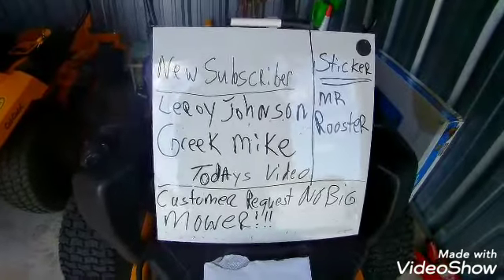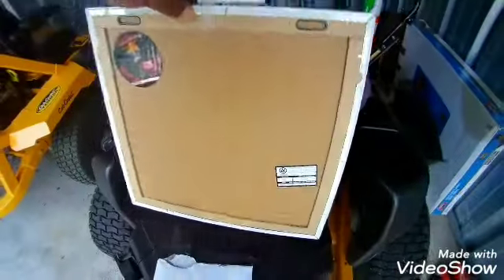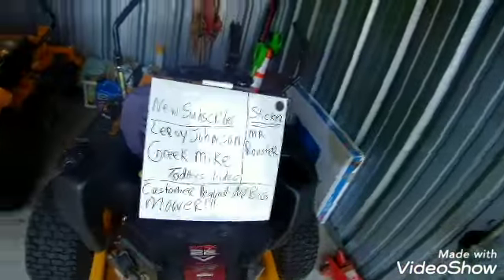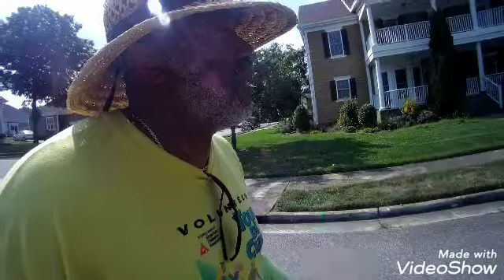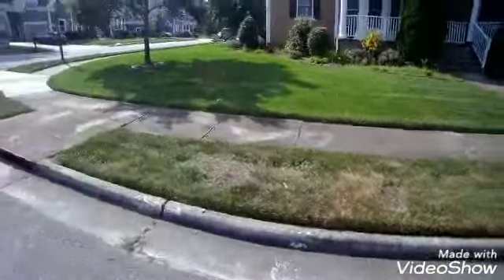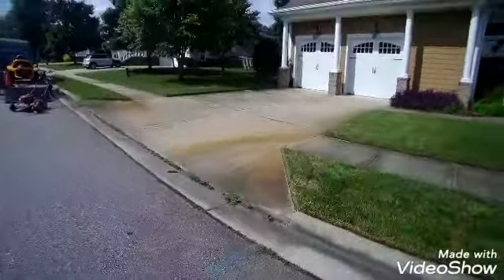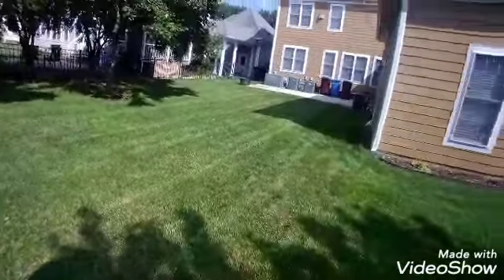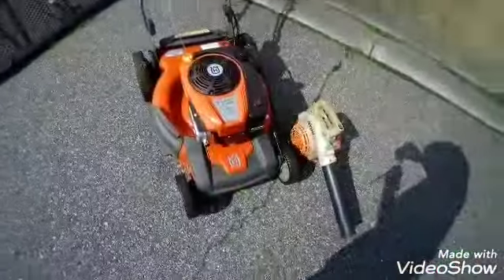Customer request no Big Mower!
Push Mower Time💪🏽
Husqvarna HU775